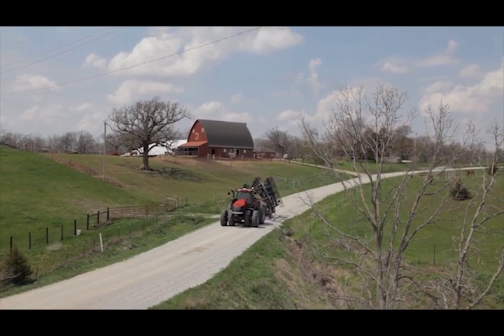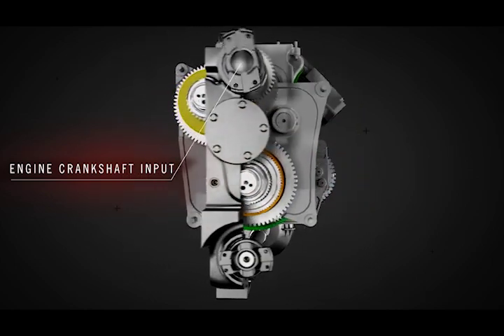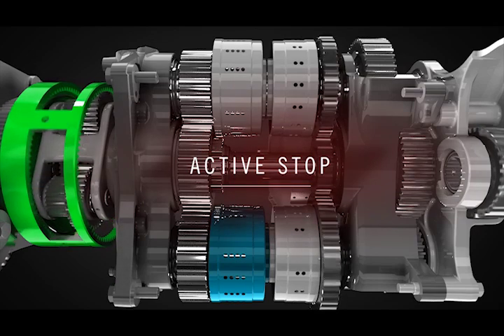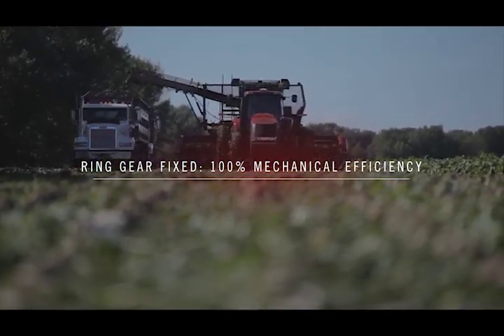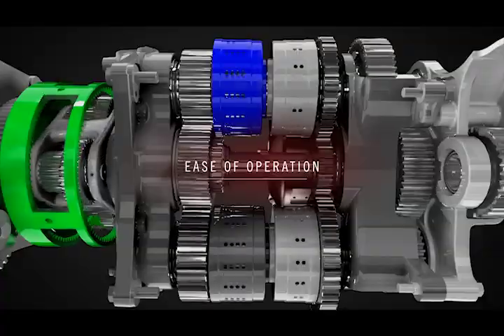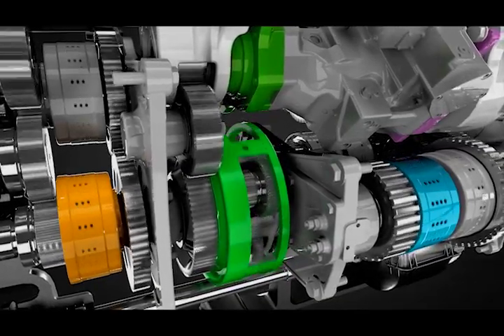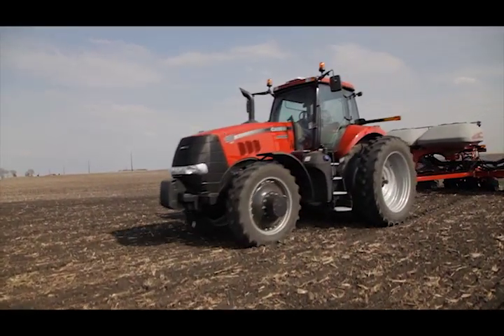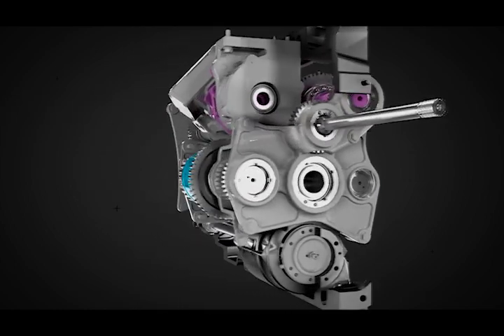Case IH magnum 235-370 CVT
New Case IH Magnum cvt transmission for High horspower tractors will be an option in models from 235-370